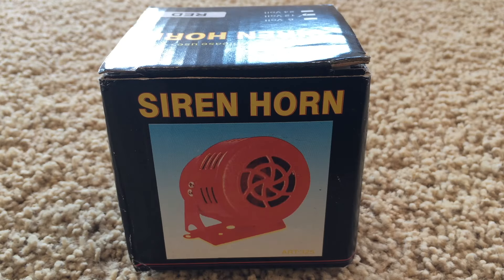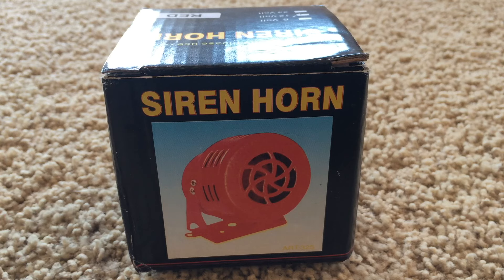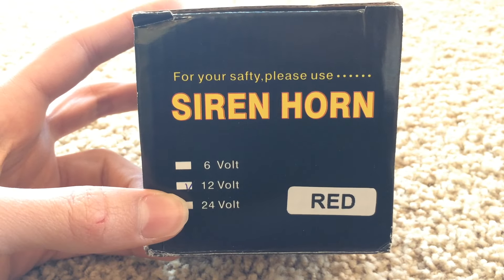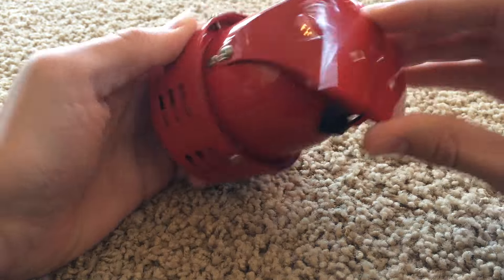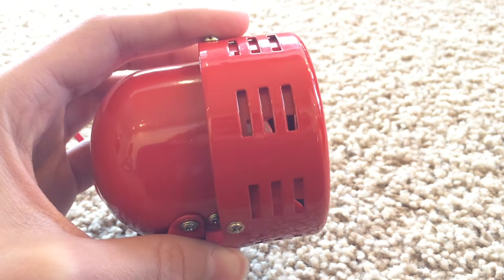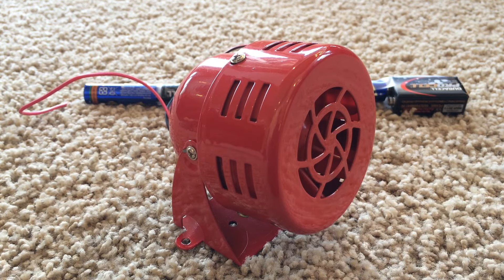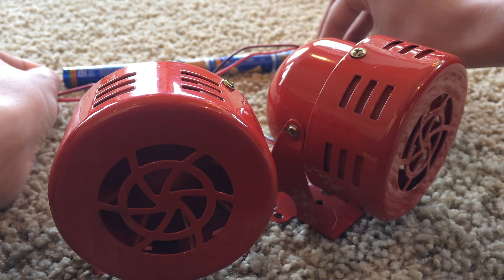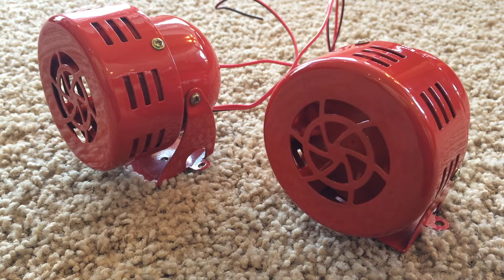Review of the 12V Red Siren Horn (General Air Raid Siren)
For the price it was, it's actually a neat product. You may see some more videos of it soon.